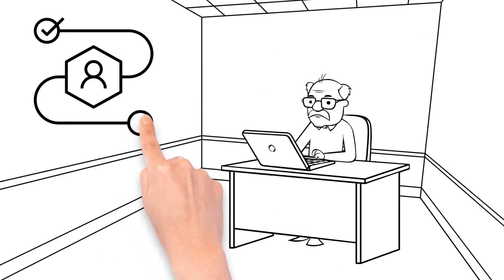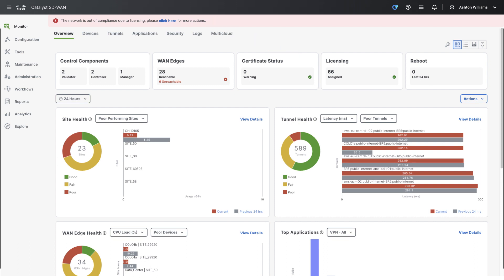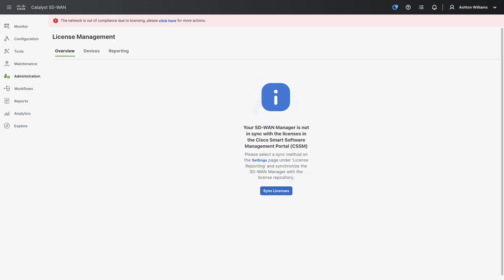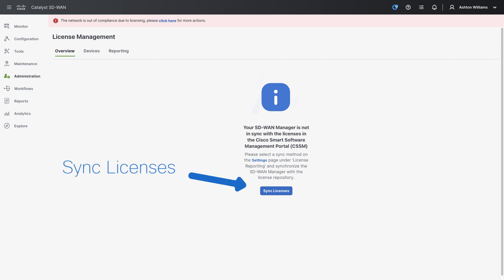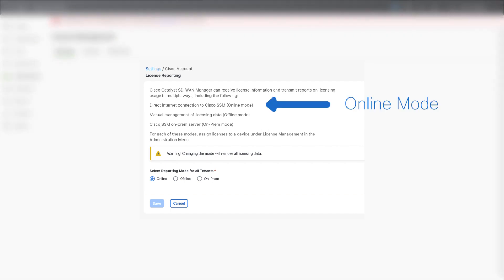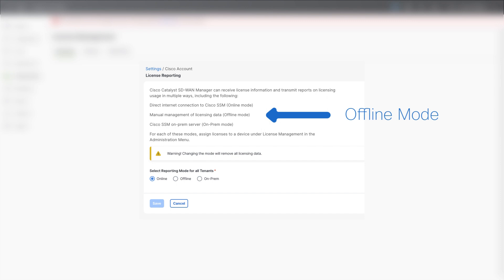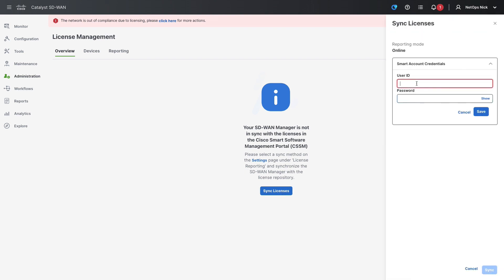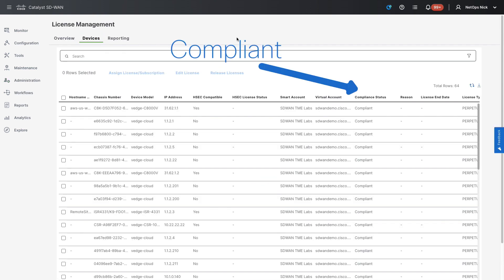Licensing and Compliance Management in Catalyst SD-WAN in 2 Minutes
Learn the new was of Licensing and Compliance Management in Cisco Catalyst SD-WAN.

See the new feature introduced in 20.14/17.14 SW release.